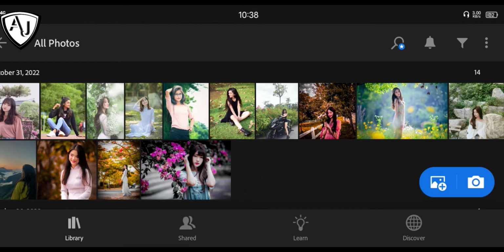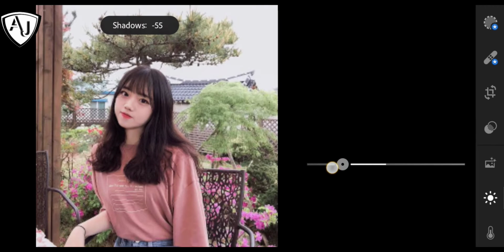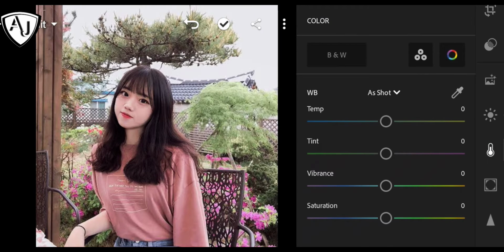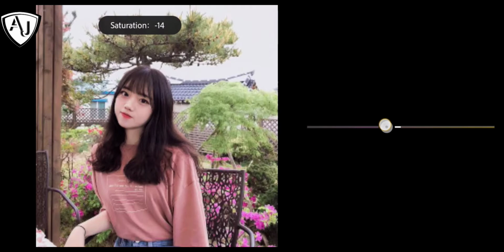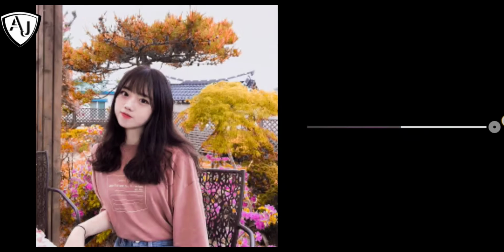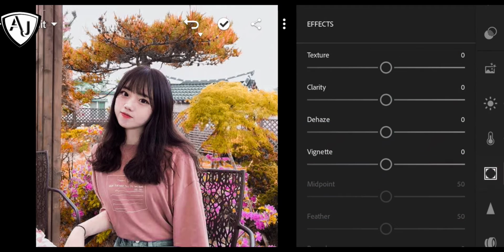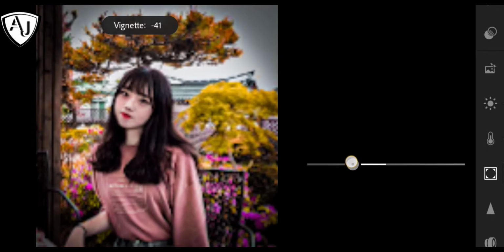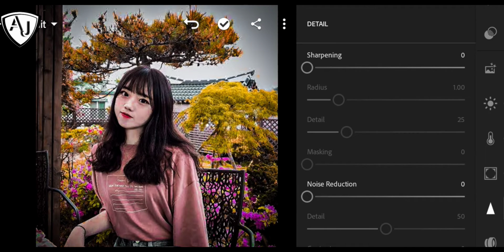Lightroom Photo Editing Background Change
Today we will learn lightroom photo editing background change . Lightroom Pro AJ editing ,lightroom photo editing background change in bangla language and you can know about lightroom photo editing background change news 2022 . You can also use lightroom photo editing background change with our Preset copy paste. We provide you lightroom pro editing tutorial android ,lightroom pro editing mobile , lightroom pro editing presets , Mobile Lightroom presets,Blogger presets. Lightroom premium preset's as like NSB pictures 2.0 with Retouching tutorial lr editing. In our this video you can learn about :
how to edit photo in Lightroom photo editing ,
Lightroom editing in mobile  ,
How to download Lightroom presets in free , premium lightroom photo editing full tutorial,
All type of Photo editing video's ,
how to change background color in Lightroom
We provide you Professornal mobile photo editing tutorial videos
Lightroom Pro Edit | Color Tune Preset Lightroom
How to edit  photo as like professional, top 10 best photo poses,
How to take pictures in mobile,
How to edit photo as like DSLR